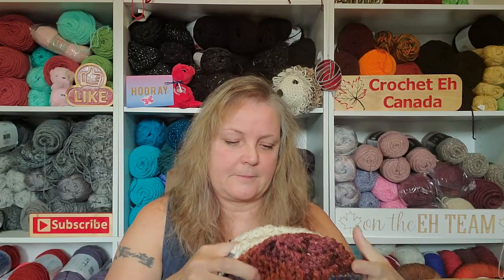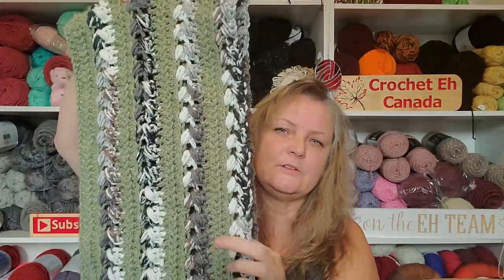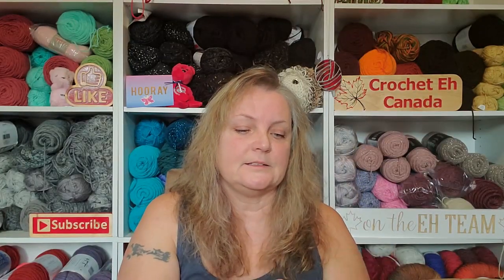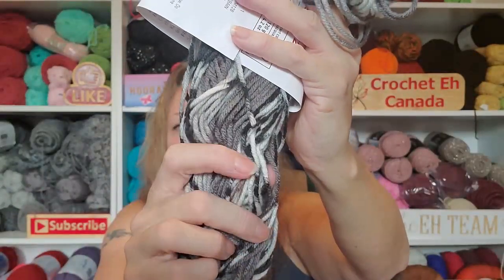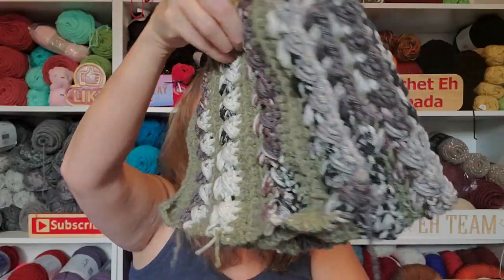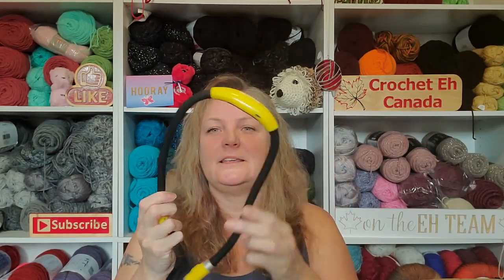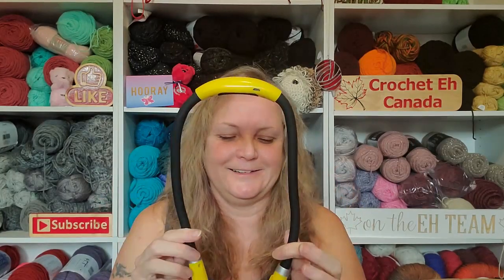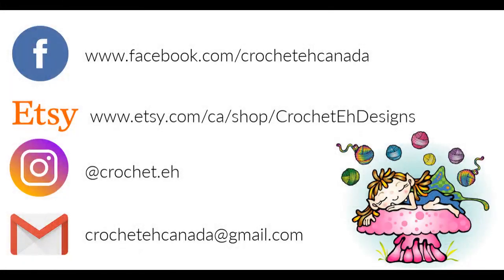Vlog 163~Trying To Stay Positive Through This Sad Week In The Yarn Community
Comfy Canadian Cardi

                                           Sandy Clark
                                           Nanaimo, BC
                                              V9R 6X6